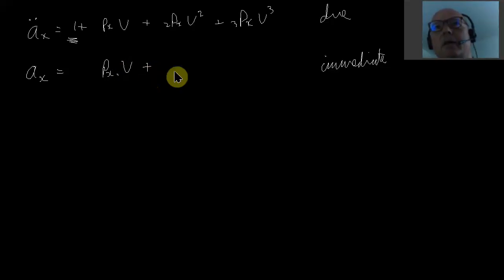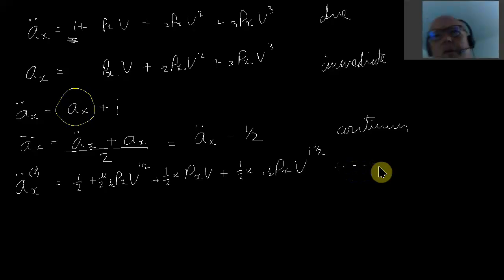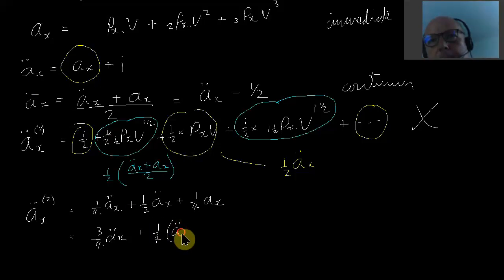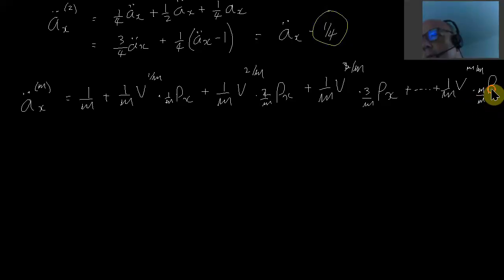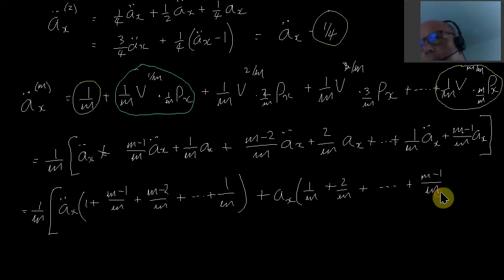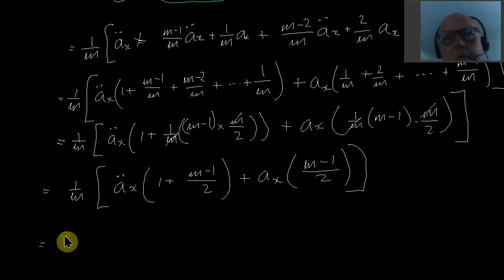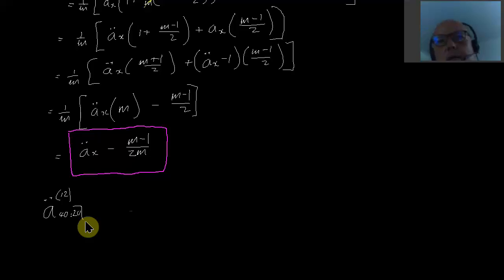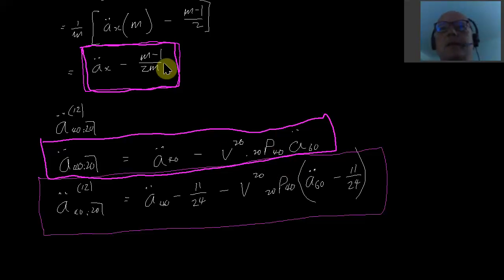m'thly annuity adjustment